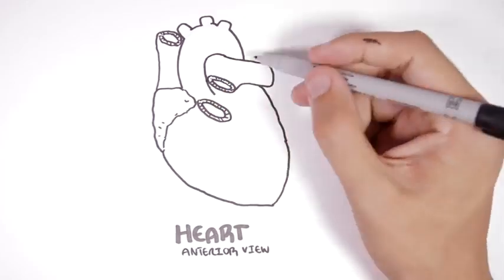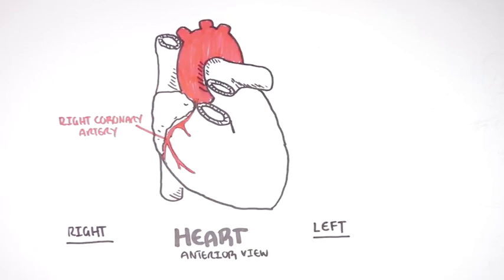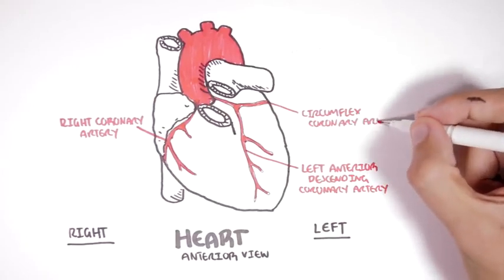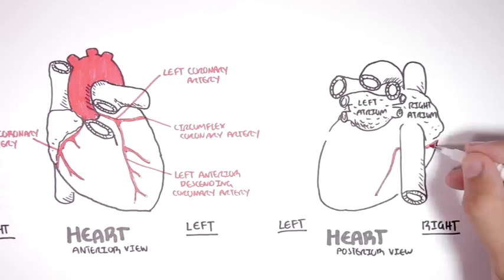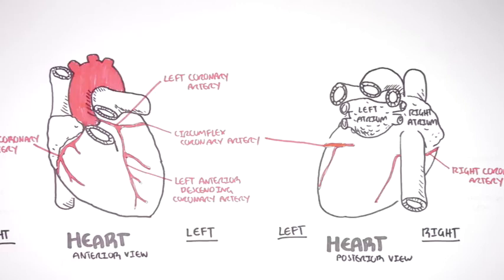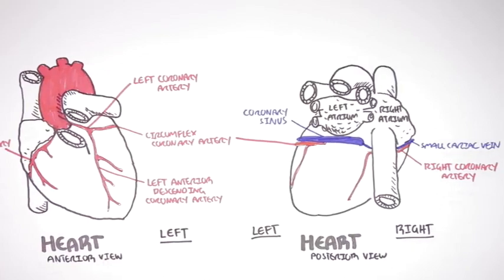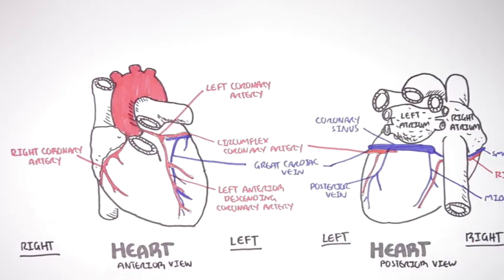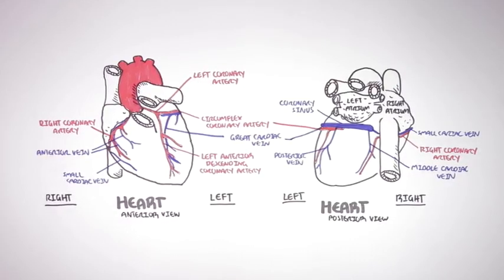١٦ يوليو، ٢٠٢٠